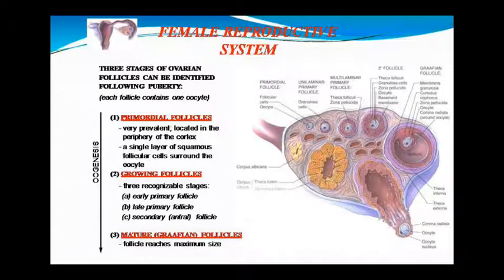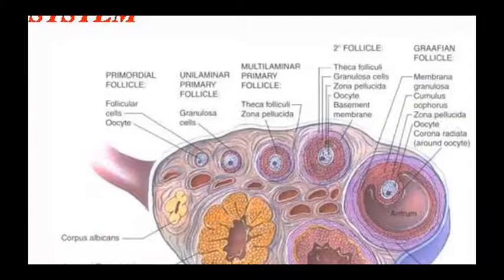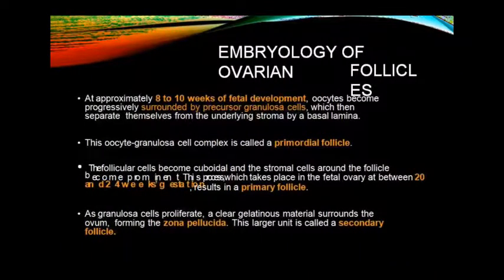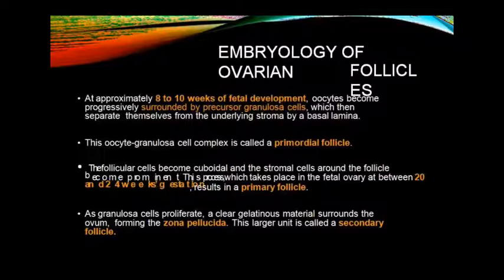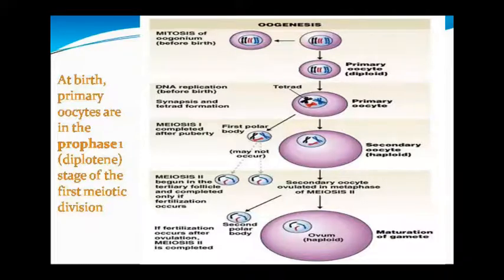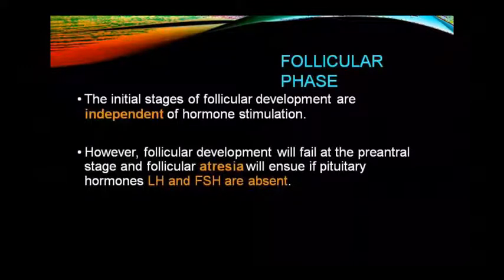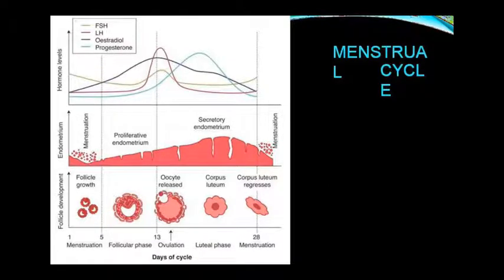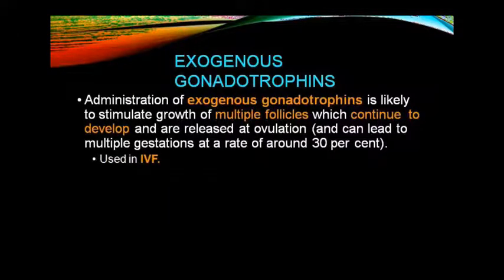Dr. Pushpa Sharma Ana- Mens. Cycle 09/10/20